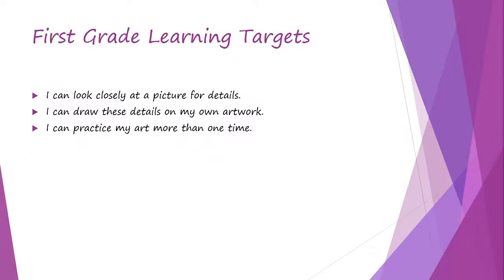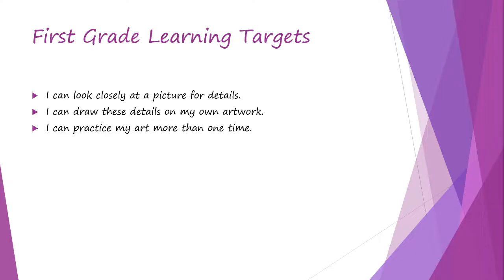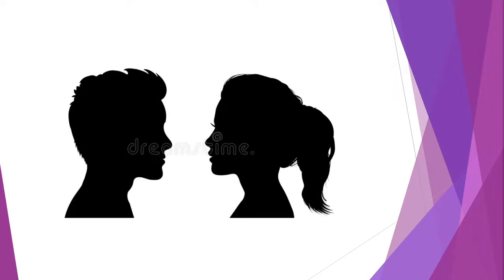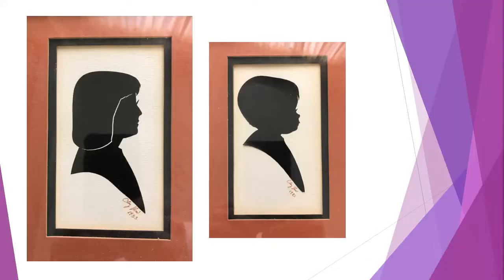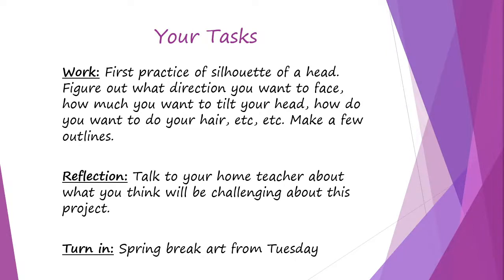Virtual Art Fifth Grade April16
Art Lesson for April 16th